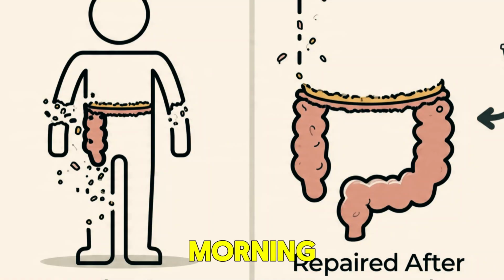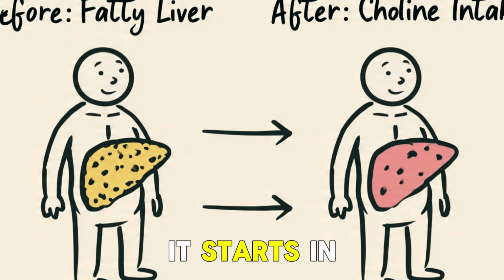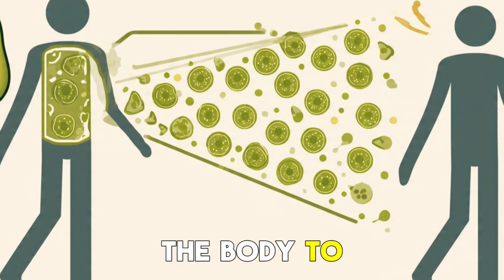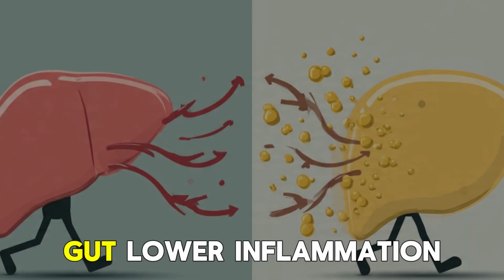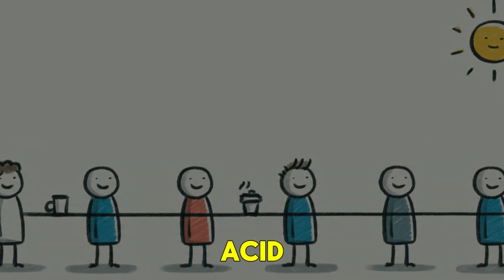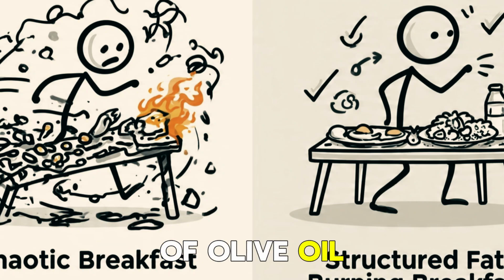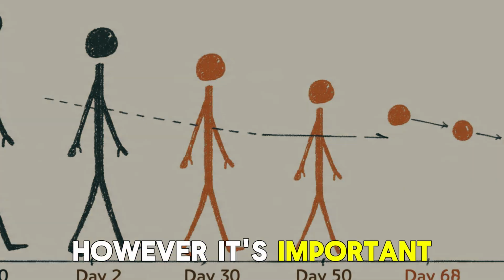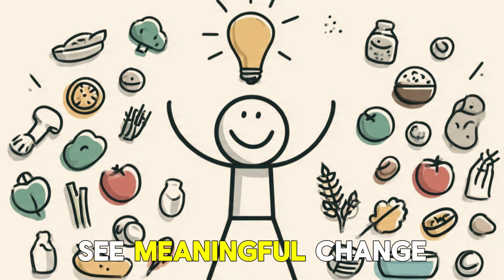3 Breakfast Foods That EMPTY Liver Fat Within Days (Not What You Think) | Dr William Li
3 Breakfast Foods That EMPTY Liver Fat Within Days (Not What You Think) | Dr William Li

Discover the surprising breakfast foods that may help support liver health and reduce excess liver fat naturally In this video inspired by Dr William Li we explore three powerful morning foods backed by science that can help improve metabolism support fat burning and promote a healthier liver If you are concerned about fatty liver disease non alcoholic fatty liver disease NAFLD insulin resistance belly fat or overall metabolic health this video provides practical nutrition tips that can fit into your daily routine Learn how specific nutrient rich foods may activate the body's natural fat burning processes improve blood sugar control and support long term liver function Watch until the end to uncover the breakfast choices that many people overlook when trying to reverse fatty liver naturally

Learn the science behind liver fat reduction
Discover surprising breakfast foods that support liver health
Understand how nutrition affects fatty liver disease
Get practical dietary tips you can start today
Improve metabolism and support healthy weight management
Explore evidence based insights inspired by Dr William Li

best breakfast for fatty liver
foods that reduce liver fat
how to reverse fatty liver naturally
dr william li liver health
fatty liver diet plan
foods for liver detox
breakfast foods for liver repair
non alcoholic fatty liver disease treatment
healthy foods for liver function
how to reduce liver fat fast
metabolism boosting breakfast
liver cleansing foods
insulin resistance diet
foods that burn visceral fat
natural ways to improve liver health

The content provided on Senior Talk is for informational and educational purposes only and is not intended as a substitute for professional medical advice diagnosis or treatment Always seek the advice of your physician or qualified health provider with any questions you may have regarding a medical condition Never disregard professional medical advice or delay in seeking it because of something you have seen or heard on this channel Reliance on any information provided by Senior Talk is solely at your own risk